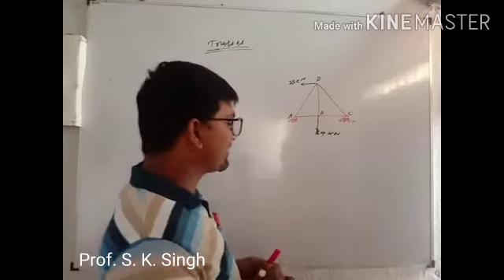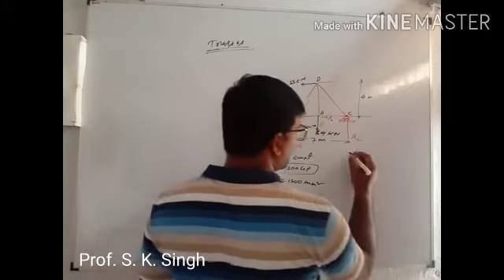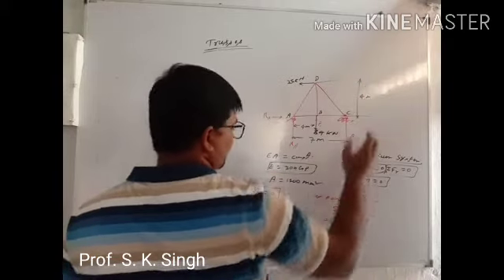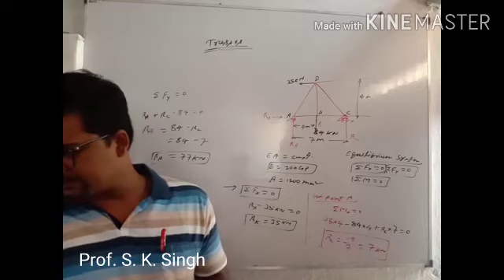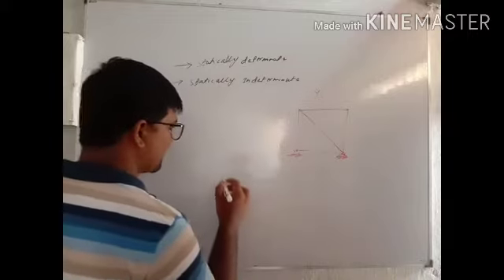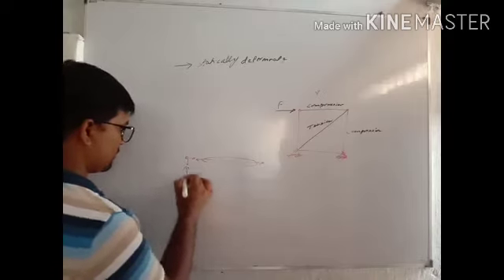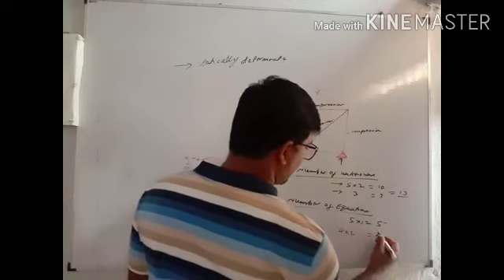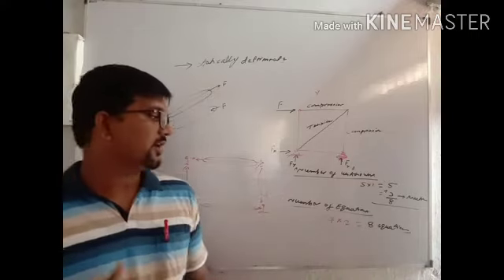Reaction Forces and deformation on truss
Stability check